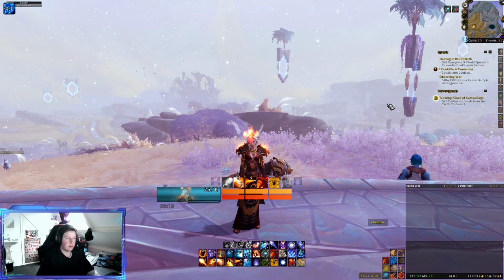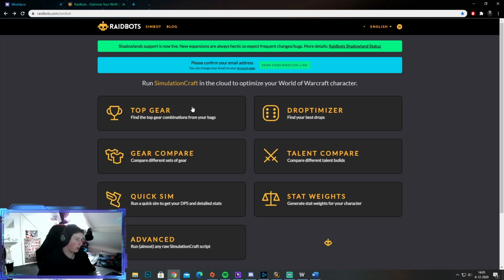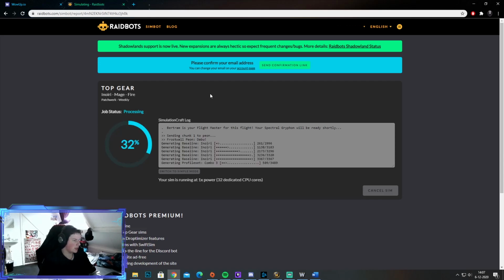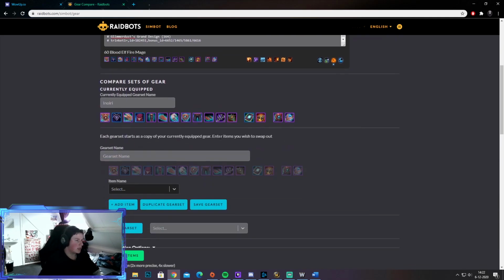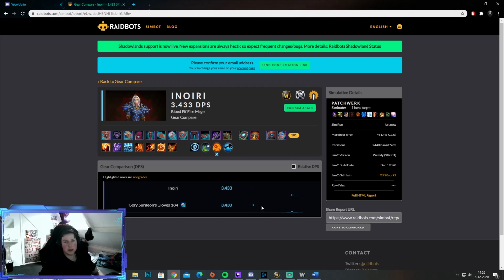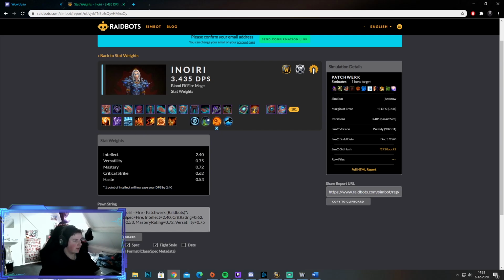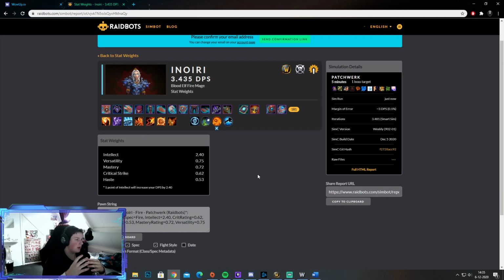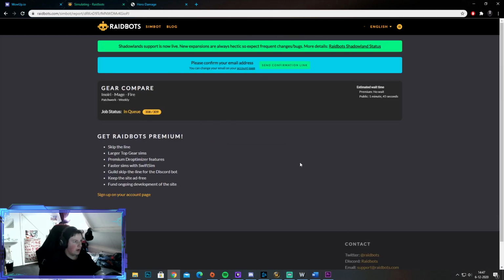Quick guide on how to check gear upgrades in Shadowlands World of Warcraft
Hello everyone ItzzDivinity here! In this guide i went on how i use raidbots in order to check out whether eqquipment is an upgrade and which one is not. So in this guide i show how to get the simcraft addon, how to use raidbots and a little bit about  hero damage. I thought this would be helpfull since the new raid and M+ is coming out soon so alot of new eqquipments are up for grabs.

Time stamps:
Intro 00:00
how to get the addon: 00:34
Explaining Raidbots: 01:19
Explaining Raidbots Top gear: 02:20
Explaining Raidbots Gear compare: 04:50
Explaining Raidbots stats weight: 07:15
Hero Damage: 09:23